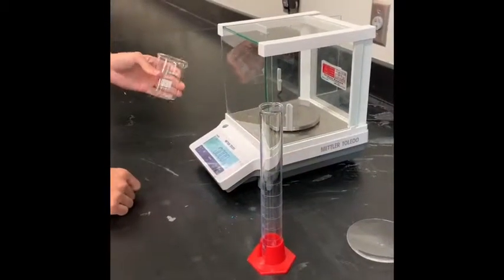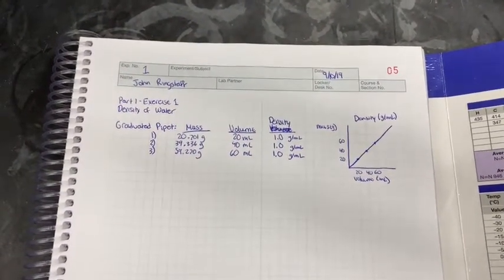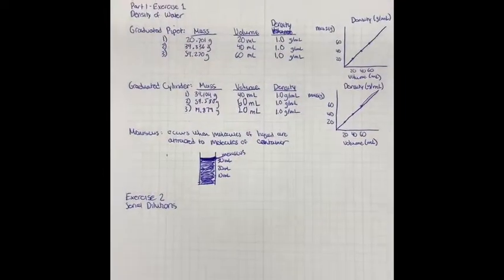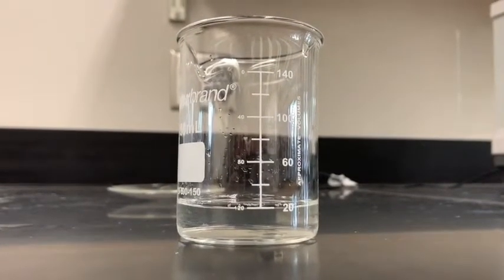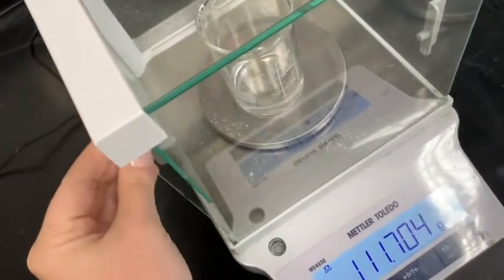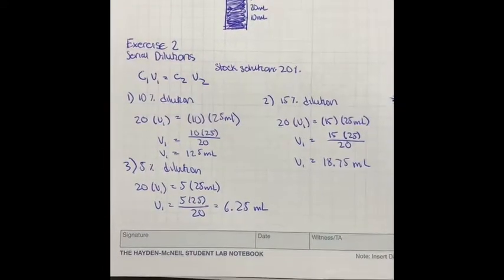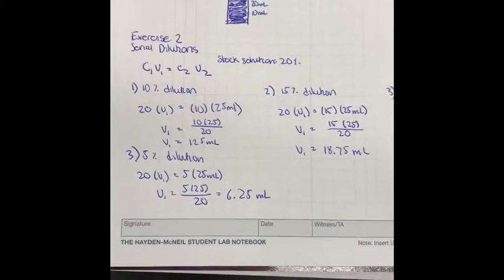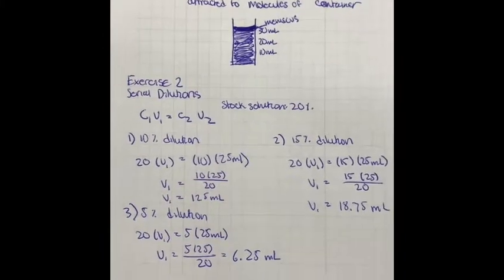Dilution video (Rough Draft) Gen Chem 116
Daniel Phillips, Jake Ringstaff, and Madison Moye